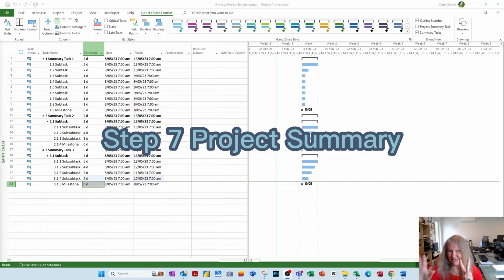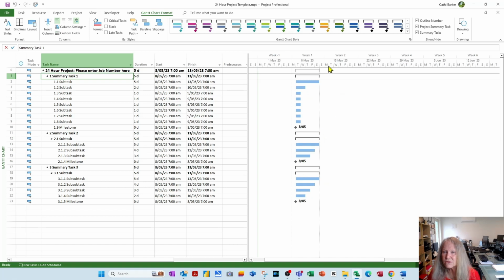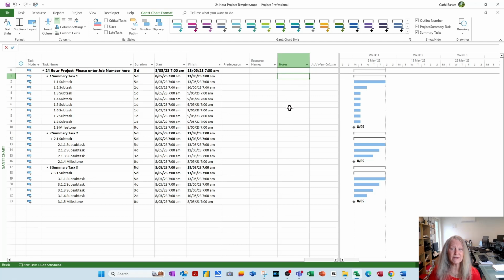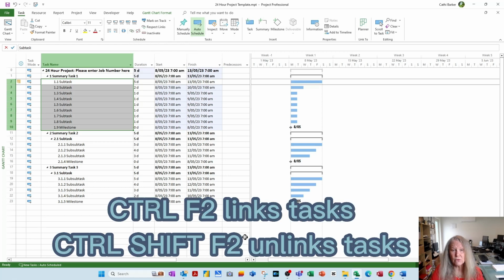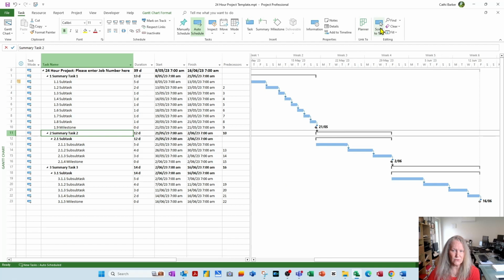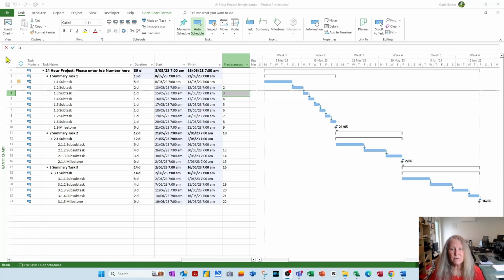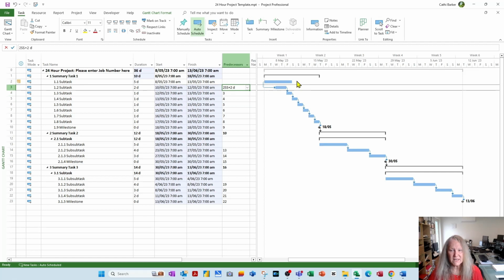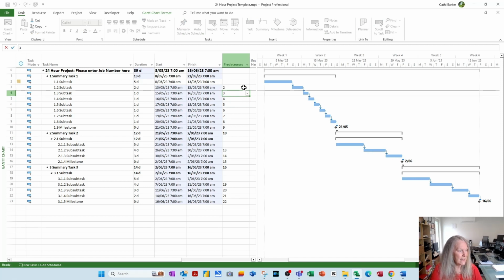Microsoft Project Create a 24 Hour Calendar Template - Video 3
STEP 7. PROJECT SUMMARY
ROUND TO WHOLE DAYS?
DATE FORMAT?
ADD AND VIEW NOTES
STEP 8. CREATE TASK LINKS OR RELATIONSHIPS
SCROLL TO TASK BUTTON
STEP 9. CHANGING TASK LINKS
STEP 10. LAGS AND LEADS
LAGS
LEADS
CONSTRAINTS/DEADLINES